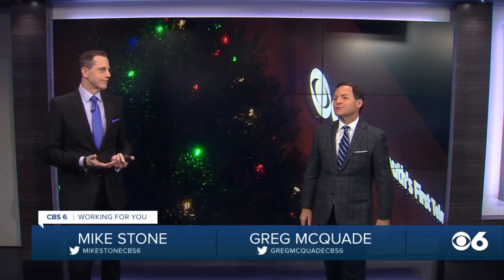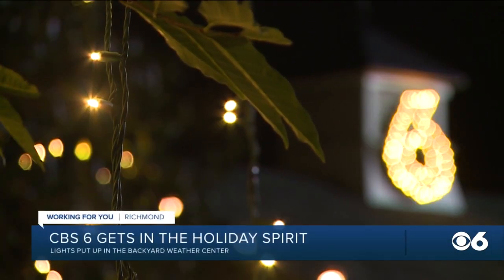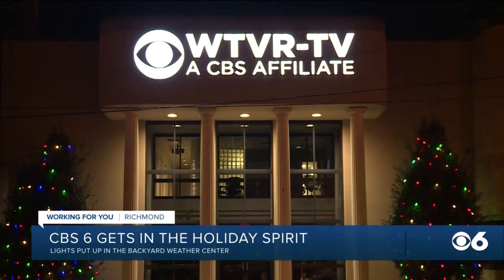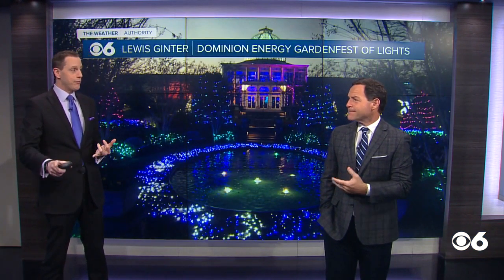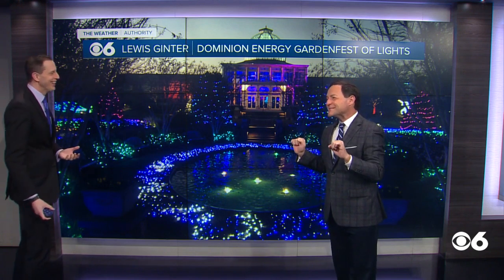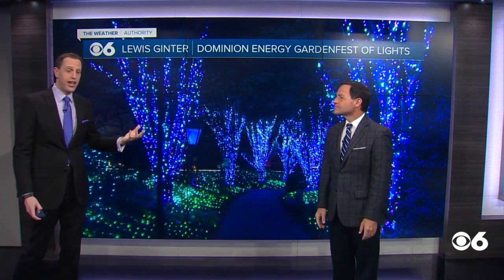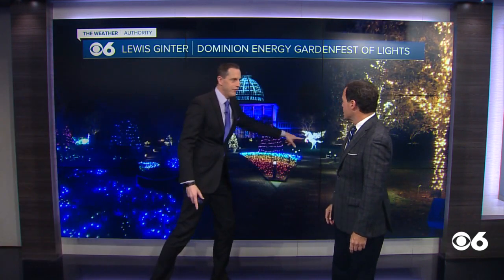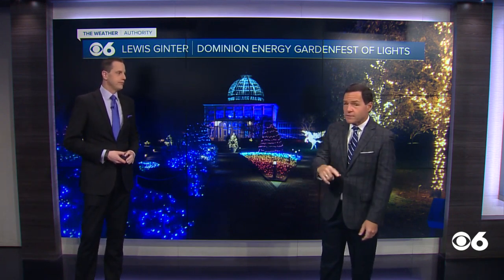CBS 6 gets decked out for the holidays